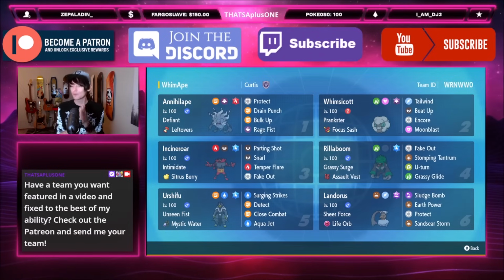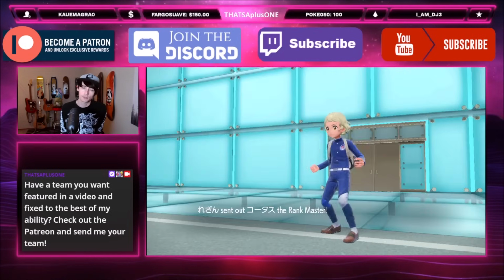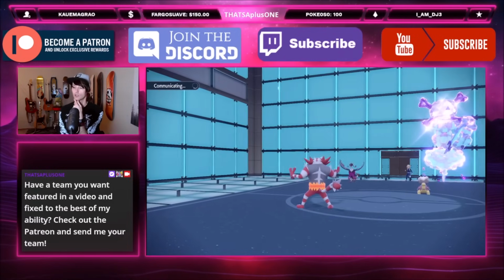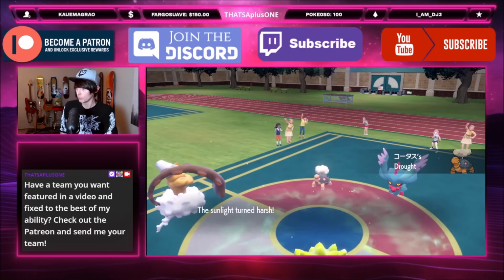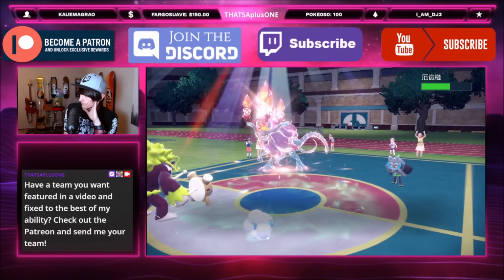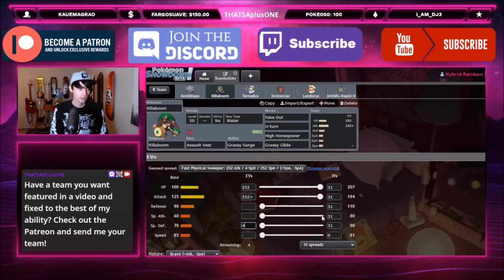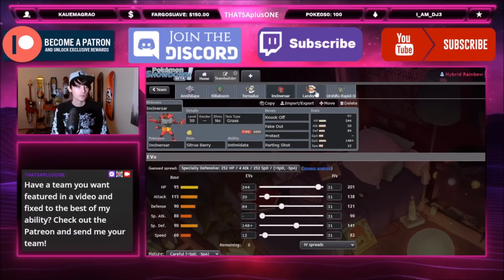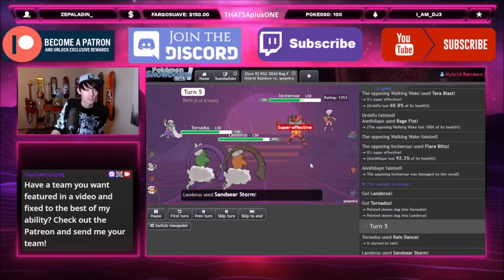BEST Genie! Pokemon VGC 2024 Scarlet and Violet Reg F Ranked Competitive Battles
Pokemon Team Fixing! Today we are taking a look at a fun VGC team that features Sandsear Storm Landorus

0:00 Intro and Rental review
1:48 Battle 1 vs  Fezandipiti Sun
16:50 Battle 2 vs Sun/Room
29:02 Team Fixing
40:37 Battles with fixed team